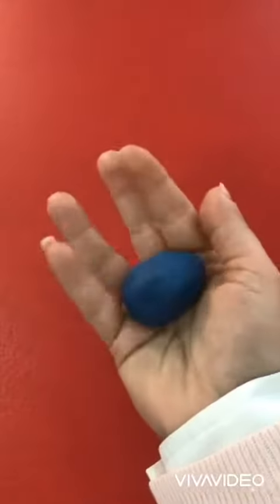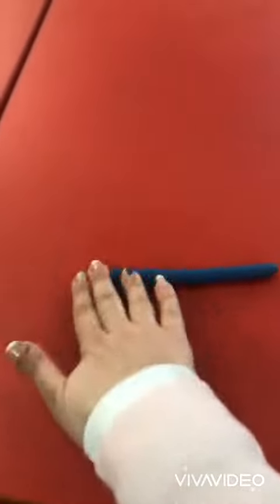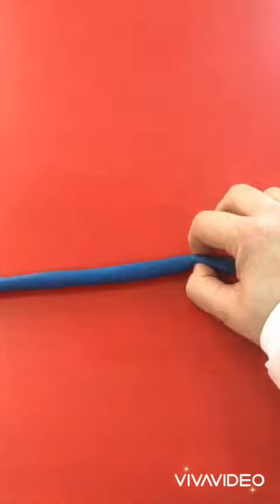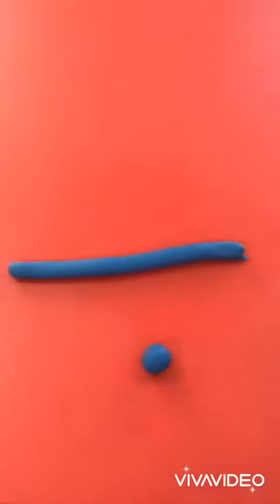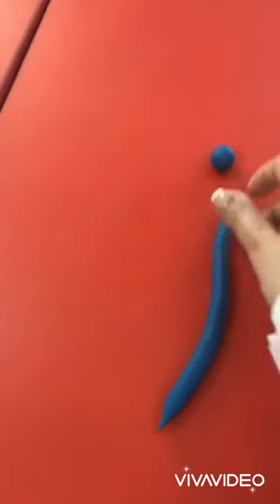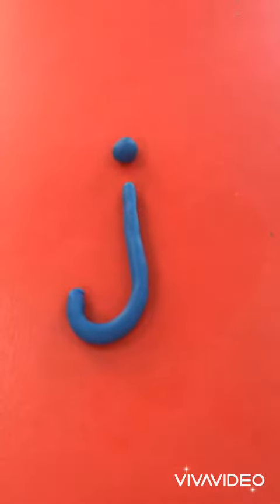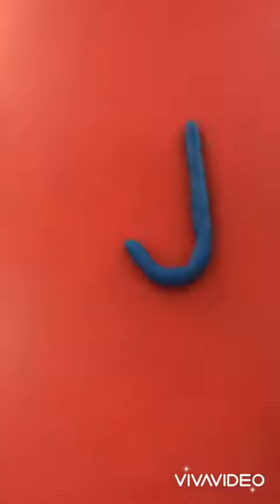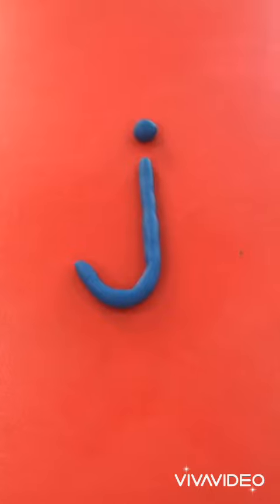Form Letter J with Play dough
Pre-FS
Letter Jj
Play dough